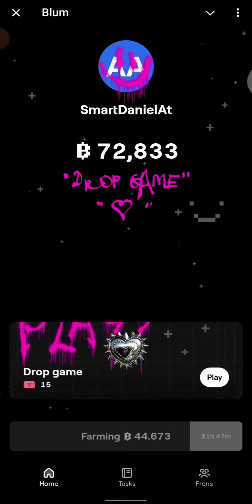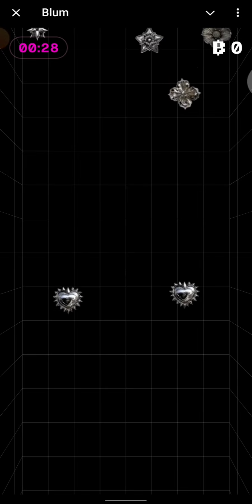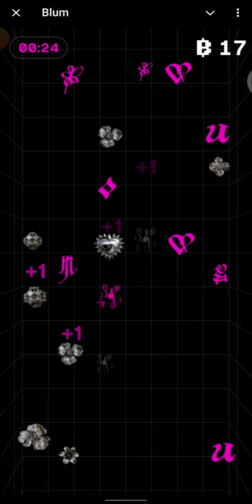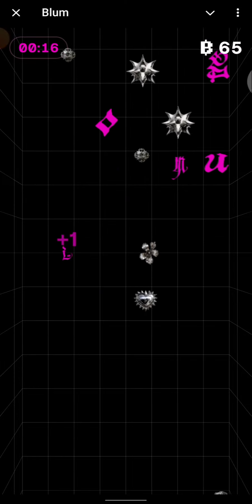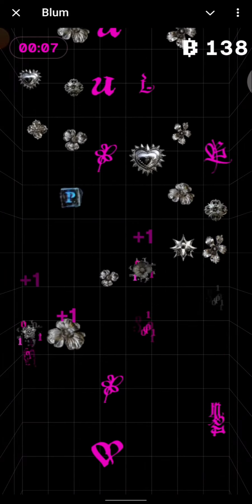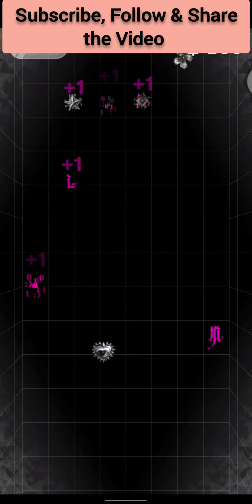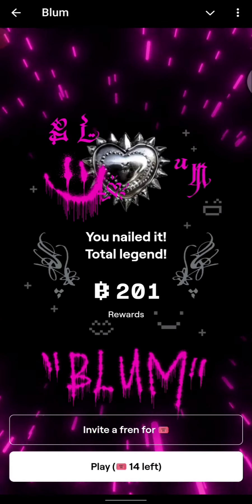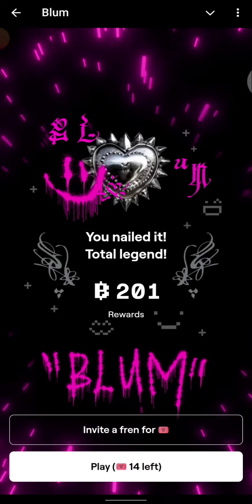How To PLAY THE NEW BLUM DROP GAME and Earn 200BP+ per Game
How To PLAY BLUM DROP GAME and Earn 200BP + per Game

Meet Blum: Your easy, fun crypto trading app for buying and trading any crypto on the market

Say goodbye to complicated exchanges Blum is your one-stop shop for all things crypto. Trade tokens from both centralized and decentralized exchanges with ease. Plus, we're bringing simplified derivatives trading straight to your fingertips

But wait, there is more we will kick off with the introduction of Blum Points farming: click the farm button sometimes, invite friends, do tasks, and earn points

So, ready to dive in? Check blum.io out!

JOIN US AT SMART TRADER'S ACADEMY TODAY

At Smart Trader's Academy, We both train financial analyst and Manage Funds.

 Secure Your Cryptocurrency (Best Option)

Other Options

If you are or represent the copyright owner of materials used in this video and have a problem with the use of said material, please send me an email, @gmail.com and we can sort it out.